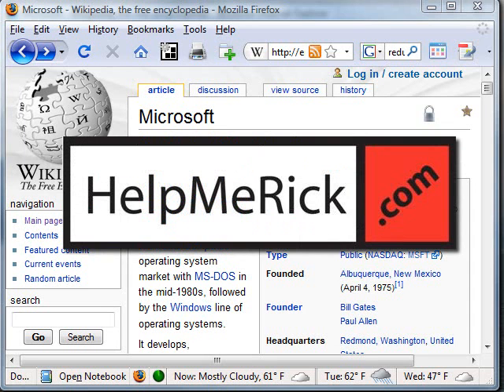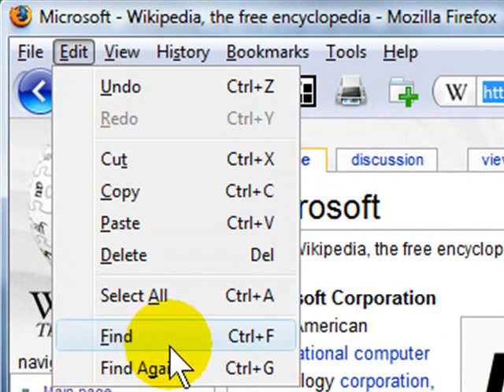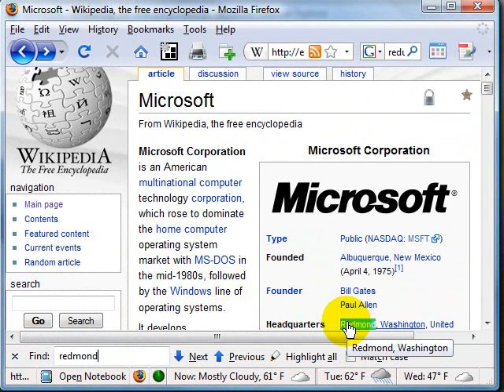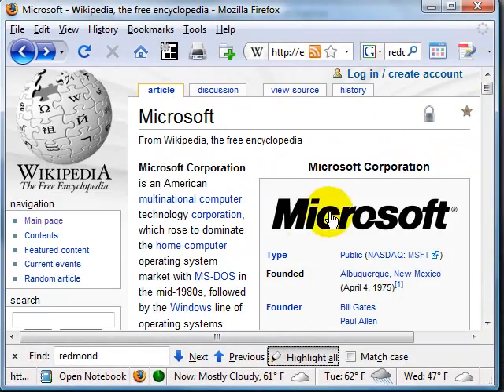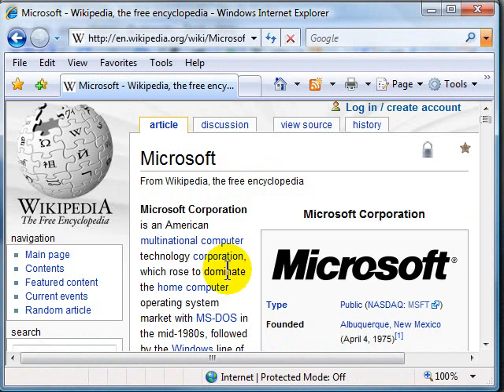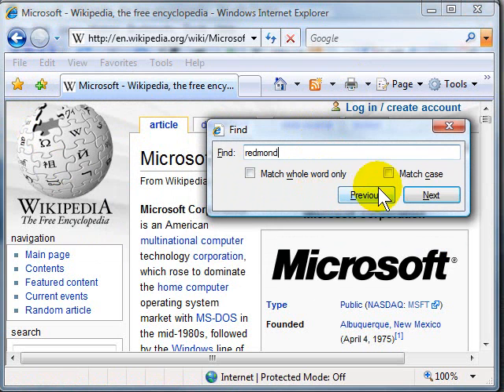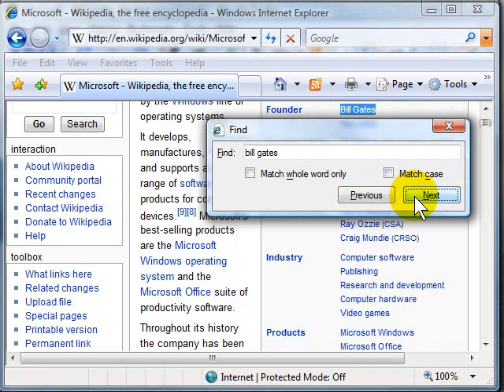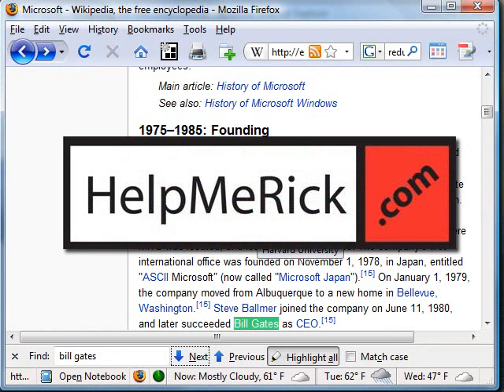Find info quickly on a web page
Using the Find function on the web can shorten the time you spend searching for specific information